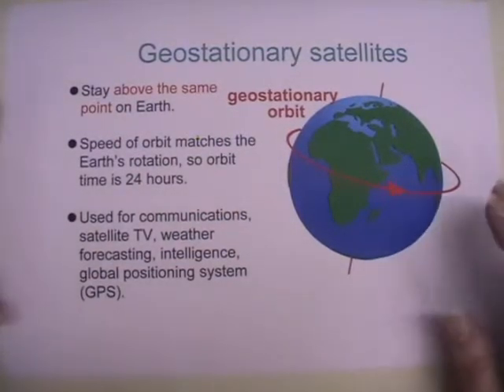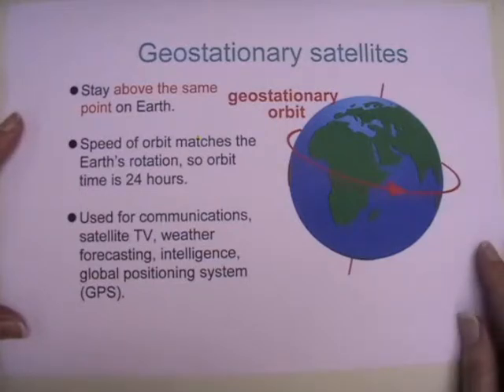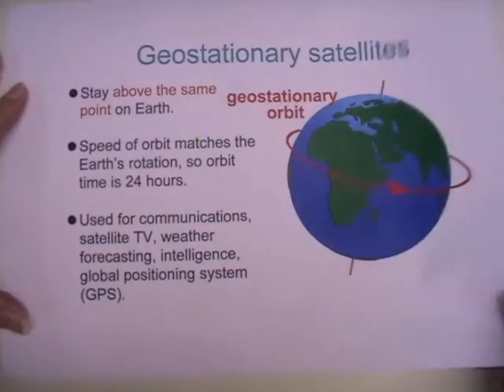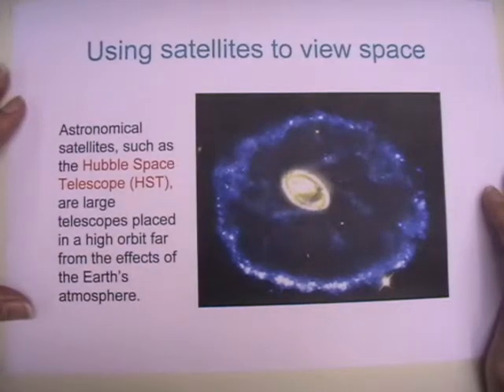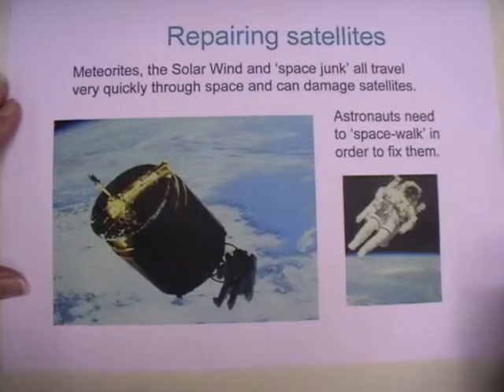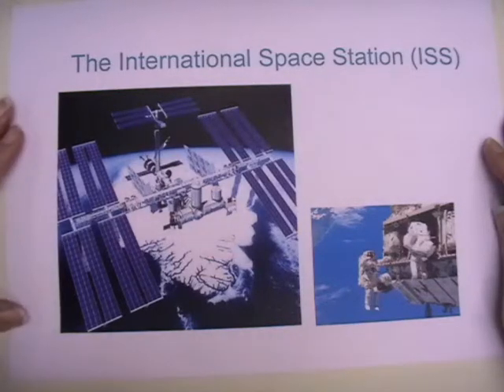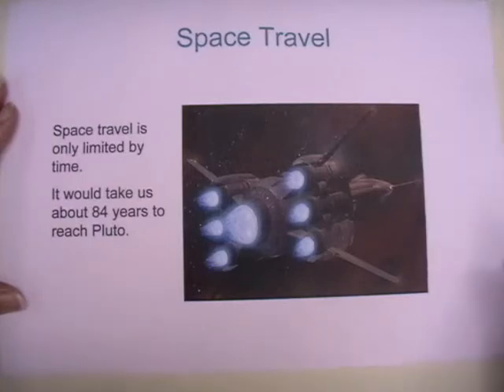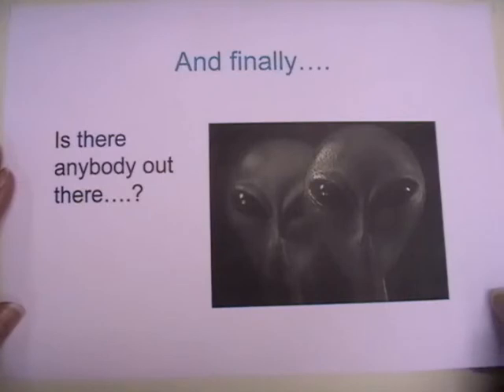GCSEphysics_Unit11_11J_Satellites.wmv